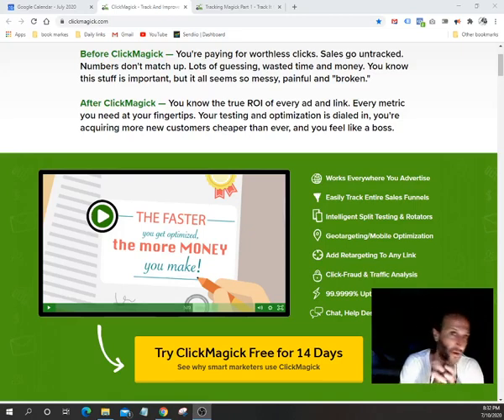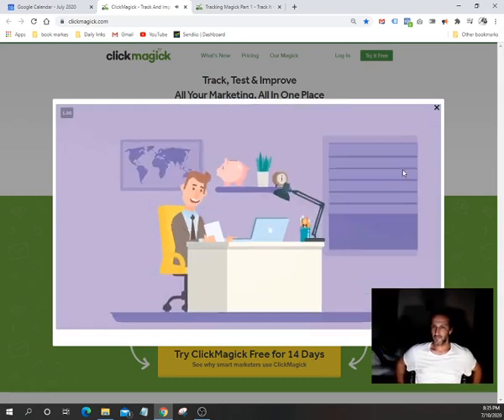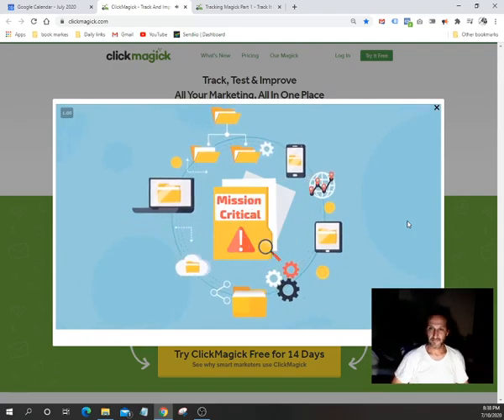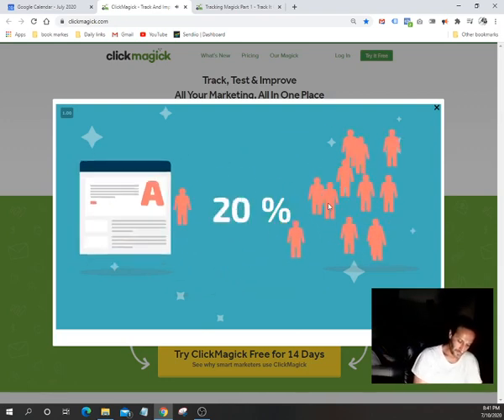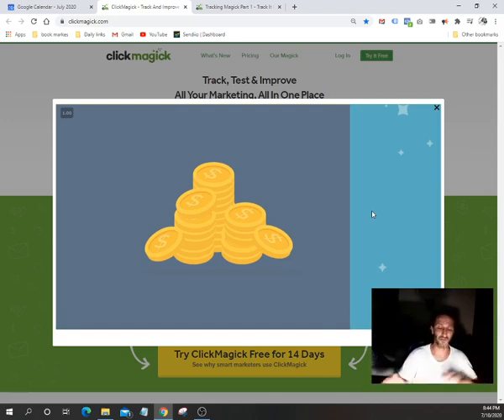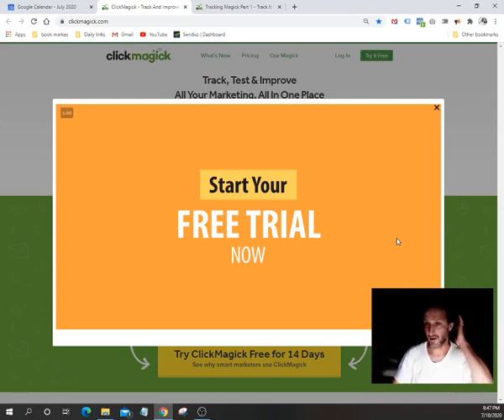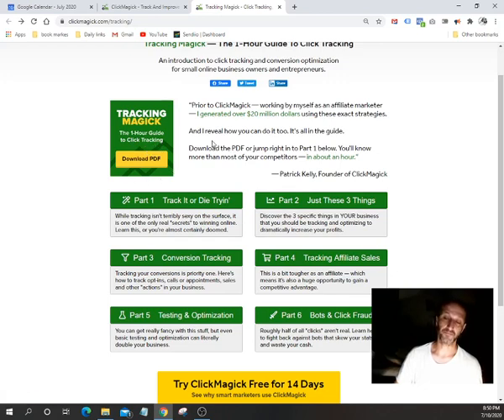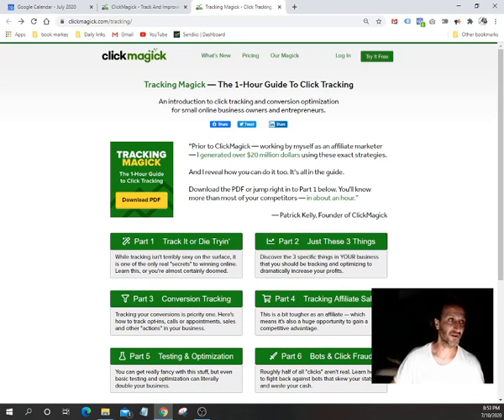ClickMagick review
Track, Test & Improve All Your Marketing, All In One Place

🔴Enter Now to win a PS5!

👆👆By Clicking The link above you will Earn $500 Per Sale👆👆

Legitimate Ways to Make Money from Home
make money Without Spending Hours A Day In Front Of Your Computer Screen...

youTube Mastery and Monetization Review how to make money on youtube

click magick
click magick login
click magick pricing
click magick review
clickmagick alternative
clickmagick vs voluum
clickmagick customer service number
clickmagick clickbank
clickmagick alternative free
clickmagick free alternative
clickmagick tracking
clickmagick vs
clickmagick bonus
clickmagick free 60 days
clickmagick vs google analytics
clickmagick tutorials
clickmagick discount
clickmagick phone number
clickmagick inc
clickmagick cloaking
clickmagick vs clickmeter
clickmagick for beginners
clickmagick tracking tokens
clickmagick bing ads
clickmagick maxbounty
prosper202 vs clickmagick
clickmagick adwords
clickmagick domain
websites like clickmagick
clickmagick jobs
clickmagick tracking pixel
cloak link clickmagick
clickmagick namecheap
clickmagick facebook tracking
clickmagick api
using clickmagick
free alternative to clickmagick
clickmagick tokens
clickmagick sign up
clickmagick support
similar to clickmagick
clickmagick facebook
clickmagick solo ads
clickmagick postback
clickmagick clickfunnels
clickmagick facebook pixel
clickmagick aweber
clickmagick tracking link
how does clickmagick work
websites similar to clickmagick
alternatives for clickmagick
clickmagick rotator
site like clickmagick
clickmagick information
clickmagick vs redtrack
clickmagick work
clickmagick trial
clickmagick custom domain
clickmagick 30 days trial
clickmagick landing page
clickmagick email marketing
clickmagick commissions
clickmagick similar sites
clickmagick video
alternative to clickmagick
clickmagick pop ups
alternatives of clickmagick
clickmagick vs bemob
clickmagick wiki
how to use clickmagick
maxbounty and clickmagick
clickmagick headquarters
what does clickmagick do
clickmagick split testing
clickmagick là gì
clickmagick vs bitly